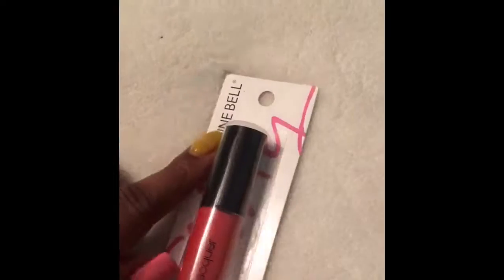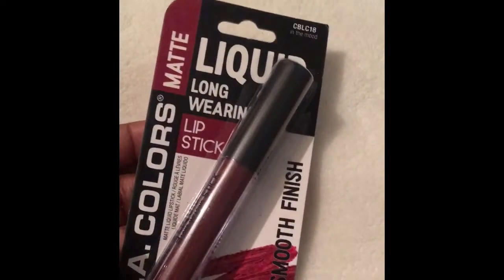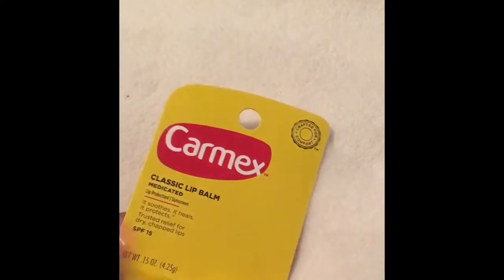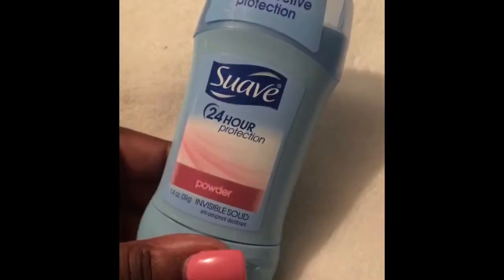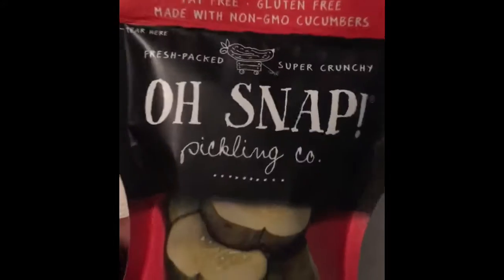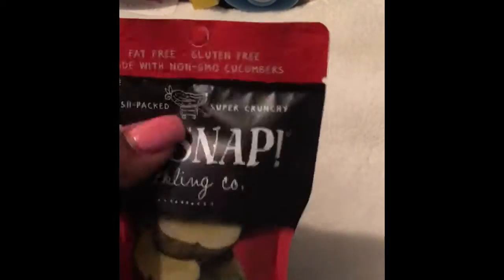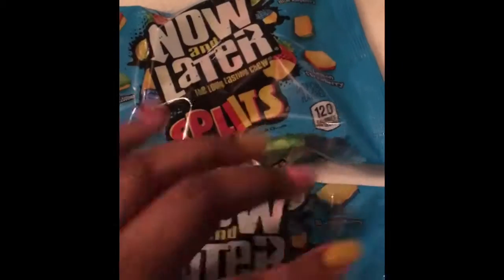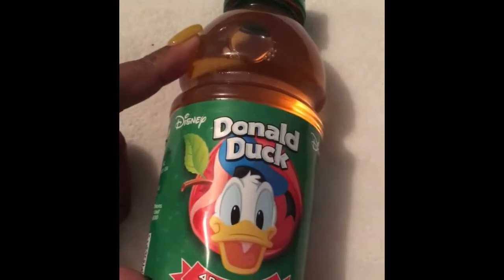**MY DOLLAR TREE HAUL**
If you are new to my channel, welcome!! I would love for you to stick around!! I would really appreciate it! I love you guys for watching!!  😘